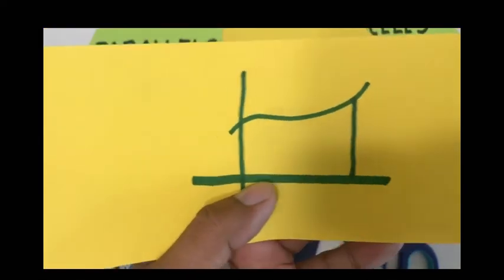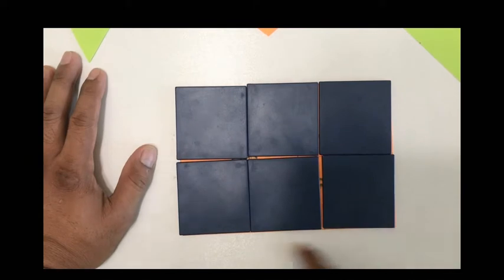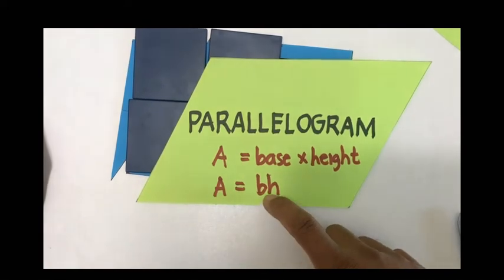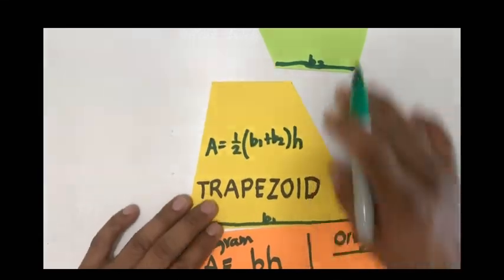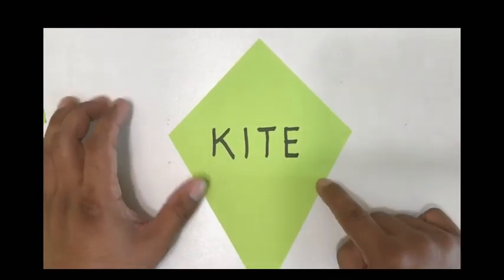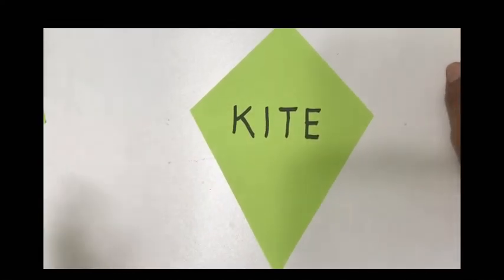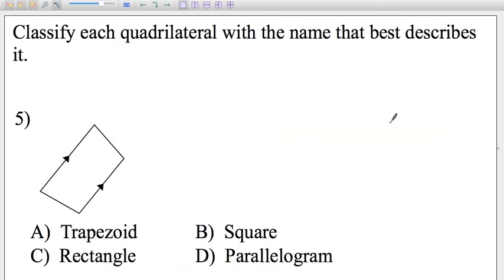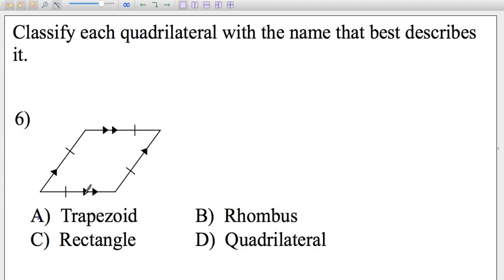Areas of Quadrilaterals - Parallelogram, Rhombus, Trapezoid, Kite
Do you know that many math problems can be solved by slicing, cutting, and rearranging the resulting pieces to form a more familiar shape? For example, you can derive the formula for the area of a parallelogram by cutting it into pieces, and then rearranging the resulting pieces to form a rectangle.
In this video, we will explore the thinking process behind the derivation of the formulas for the area of rhombus, trapezoid, kite, and parallelogram.
That technique of slicing, cutting, and summing up the areas of the pieces to determine the area of the whole is the same process employed by Sir Isaac Newton as he invented the science of fluxion, which we now call as integration. Integration is one of the three pillars of calculus. We are not diving into the formal study of calculus yet, but we are getting a glimpse of the thinking process employed to solve for the areas of unfamiliar shapes by cutting and converting them into a shape we know how to solve.